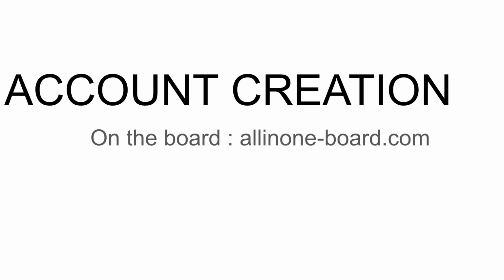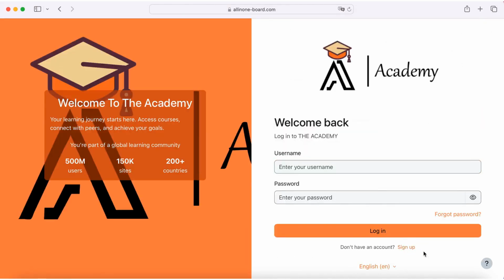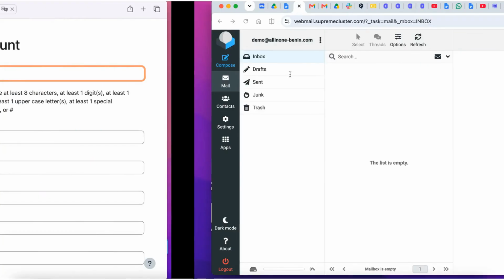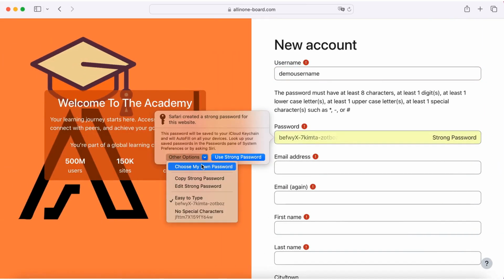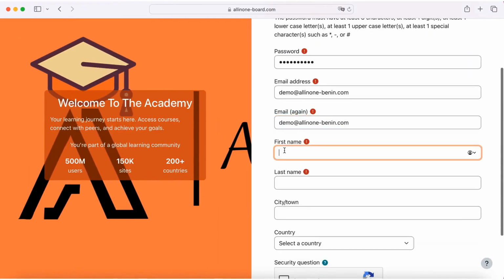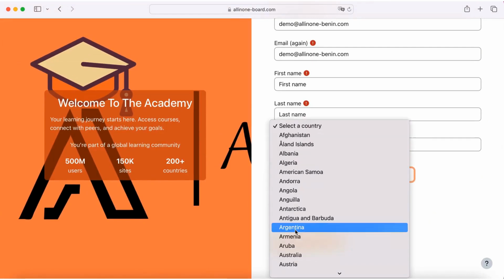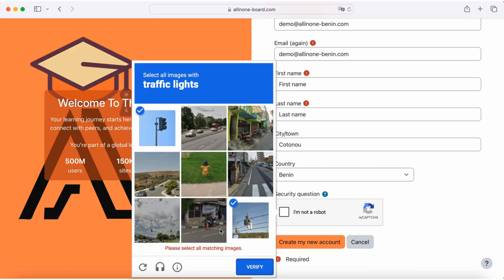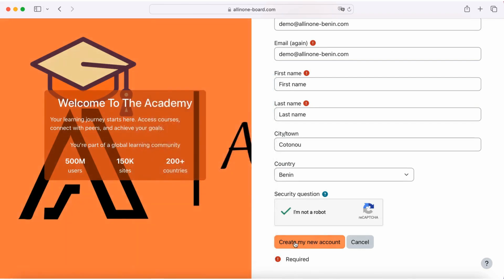Board Account Creation - English Version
This tutorial explains how to create an account on the board. It is in English. If you would like the French version, please click on this link: